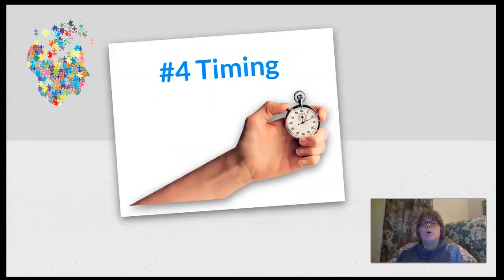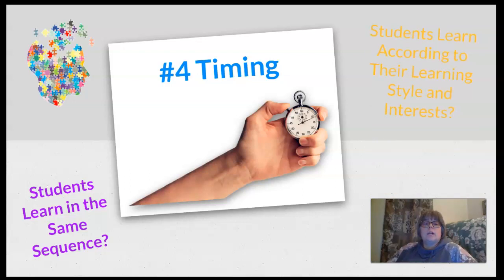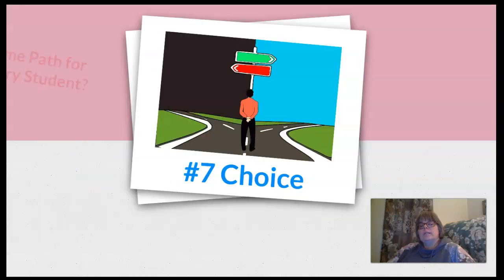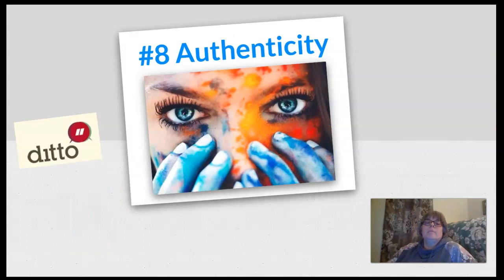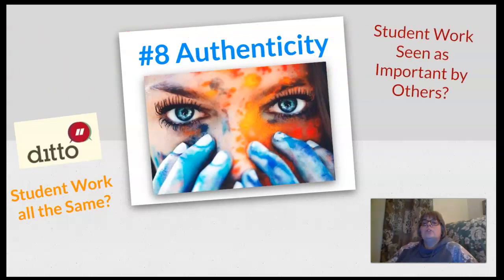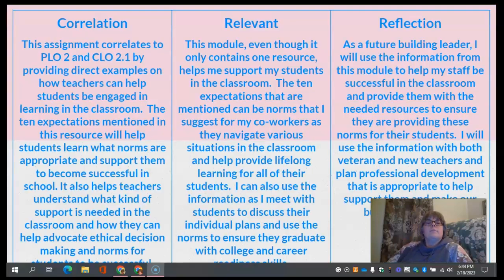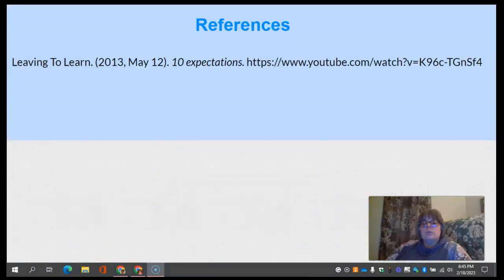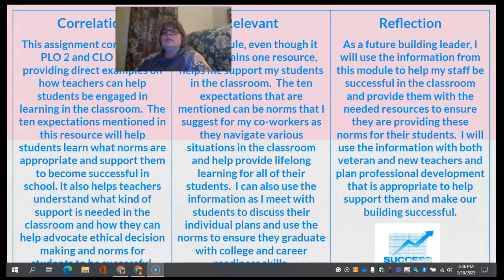EDL 852 Module 10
Helping Students Realize their Learning Norms